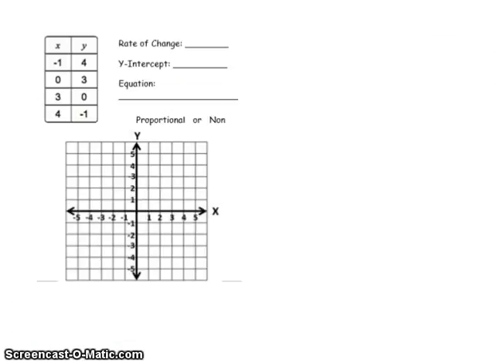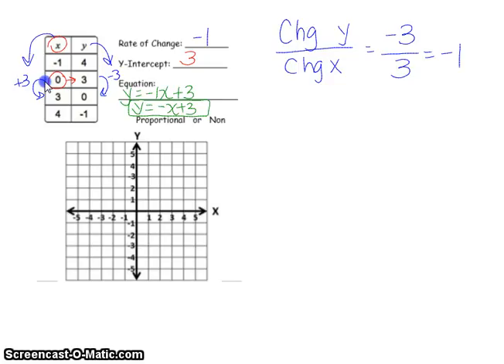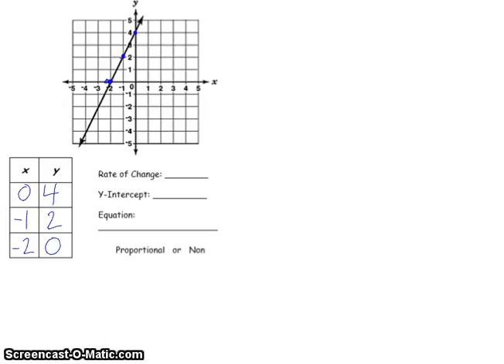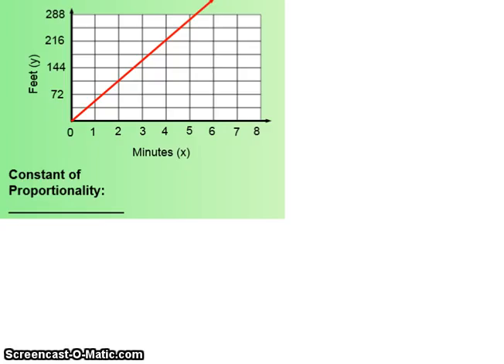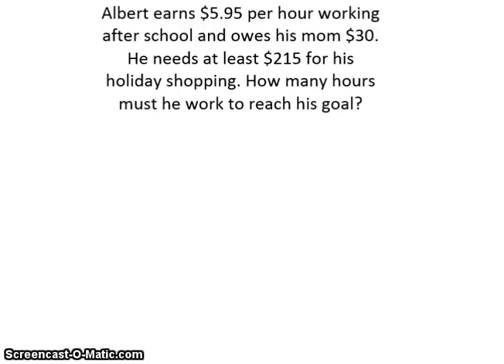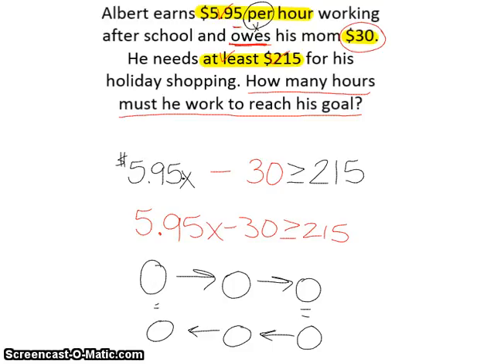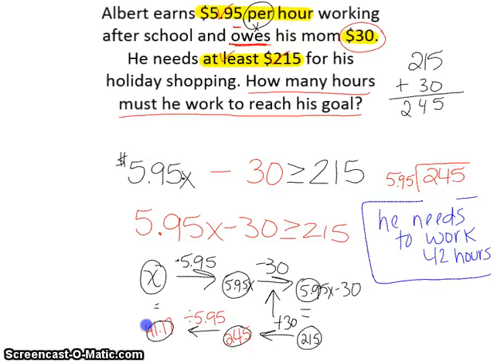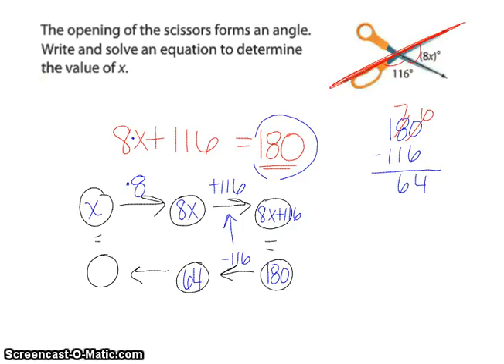Benchmark Review Day 2